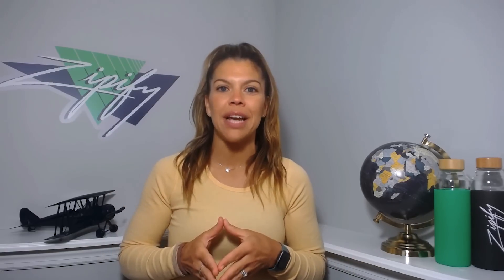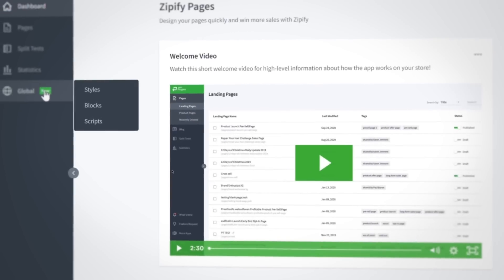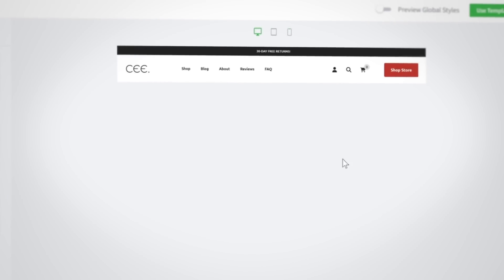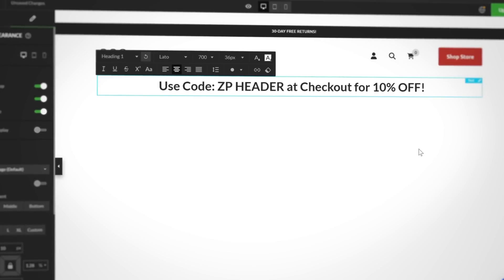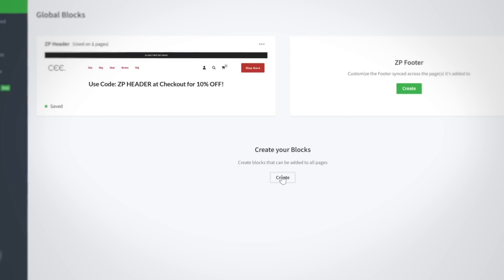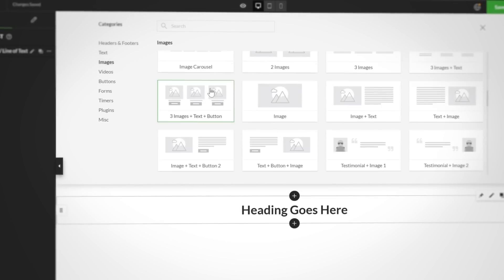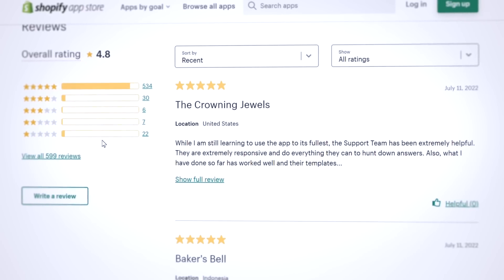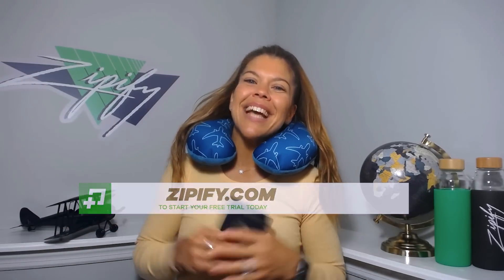Build Your Own Global Header, Global Footer & Global Content Blocks (New Feature - Zipify Pages)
New Full Customization Page Layout For Zipify Pages! (The Global Product Page Template)

New Dynamic Checkout Button For Zipify Pages (Apple Pay, Google Pay, PayPal & More!)

New Global Styles For Zipify Pages (Phase 1: Text & Button Design)

🏆 Milestone Reached: Global Blocks for Zipify Pages

Our new Global Blocks can be added to multiple pages at once — then edited simultaneously from one easy location!
Global blocks keep the same design and function of the original block when being used across multiple pages, and when you make changes to the original, everywhere that block is used will update, too. 🗺️

By leveraging this powerful, easy-to-use new feature, you can:

🧳 Spend less time designing
🧳 Edit dozens of pages at once
🧳 Keep a consistent brand look
🧳 Create a vast number of blocks and more!